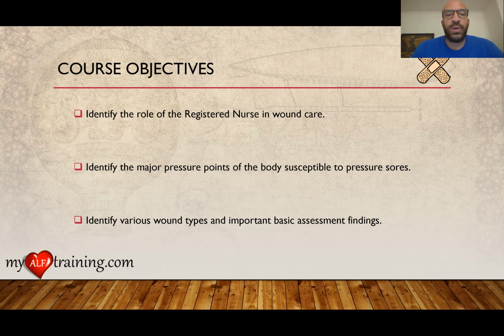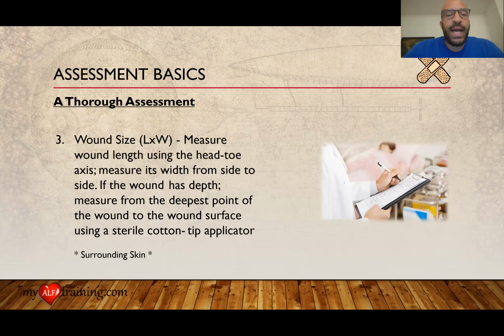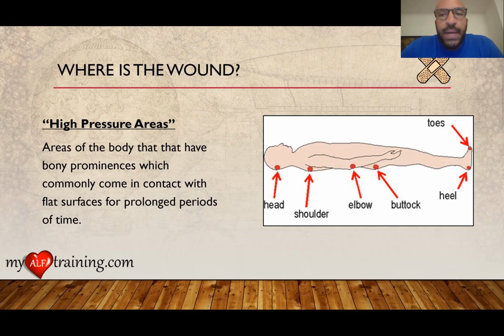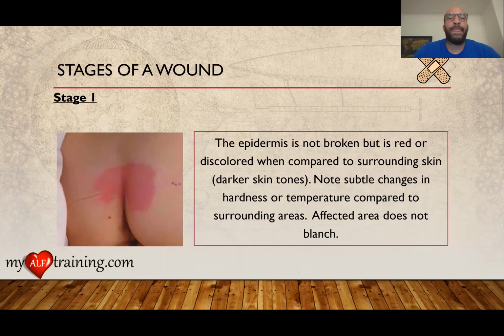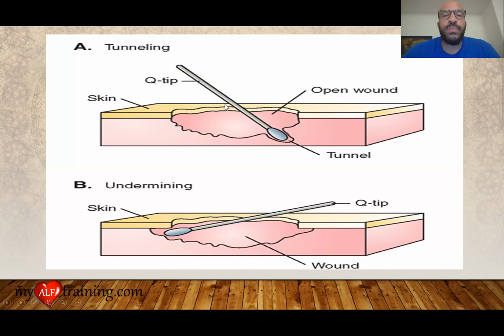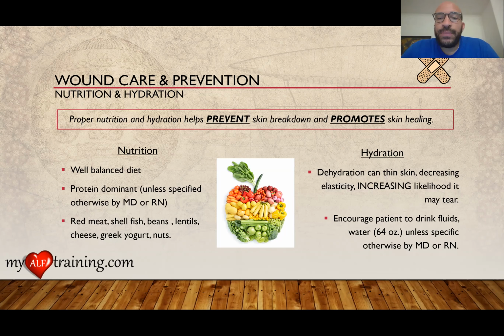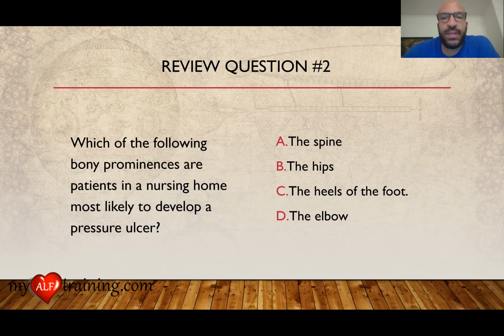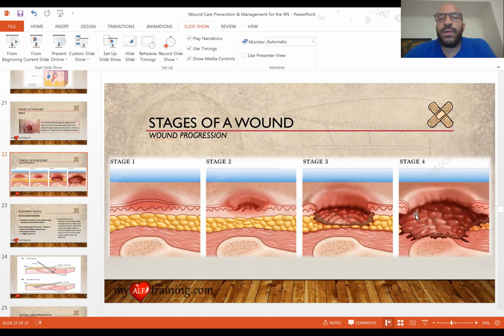Wound Care & Management for the RN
Consulting
10 Steps to Open an Assisted Living Facility